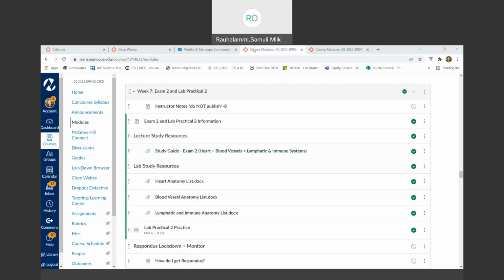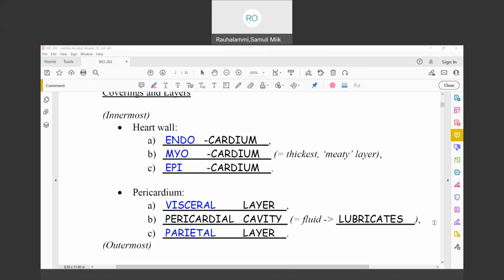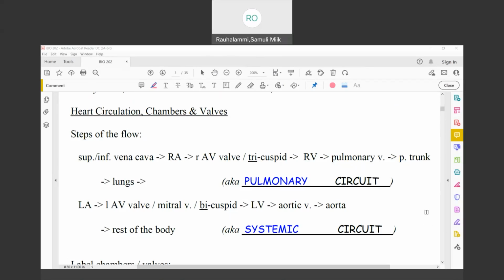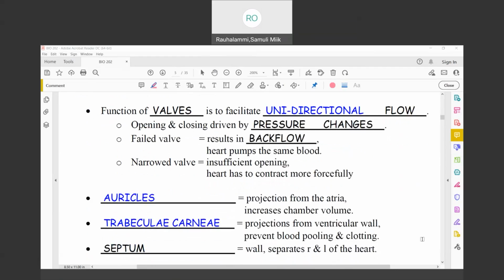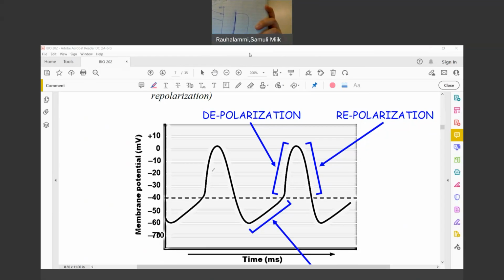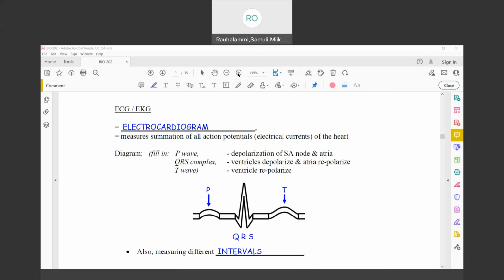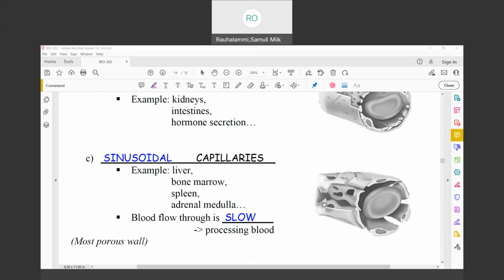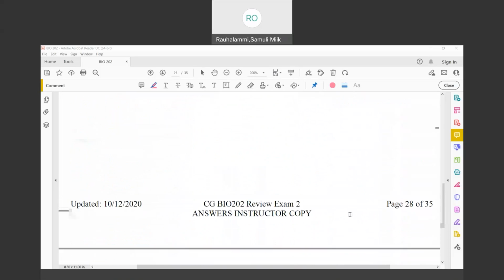CG BIO202 / Wk 7 Weekly Live Online Meeting 03/03/2022 AM - Exam 2 Review - Pt. 1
This is a review of the Exam 2 material, focusing on chapters on the heart and blood vessels. The next recording (linked to the end) covers chapter on lymphatic and immune systems.